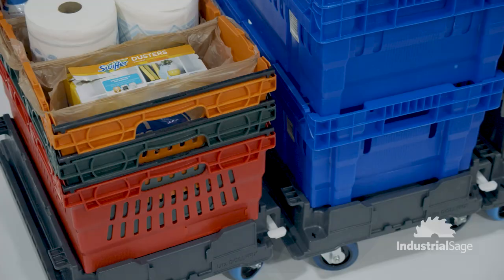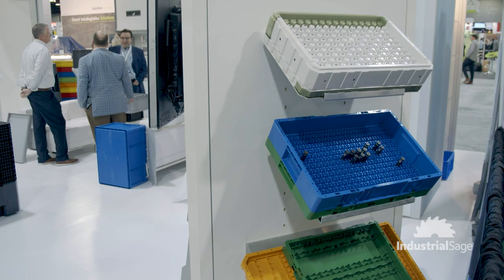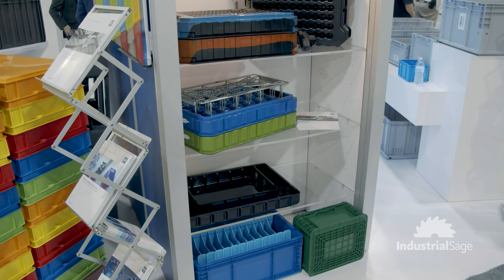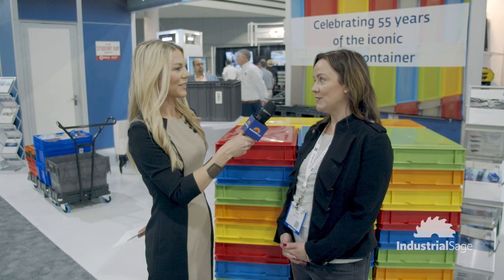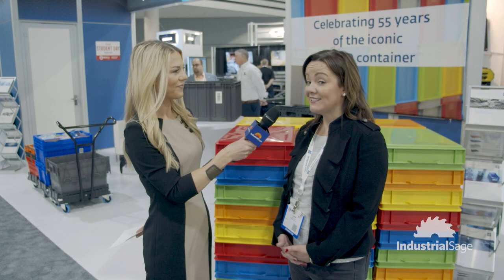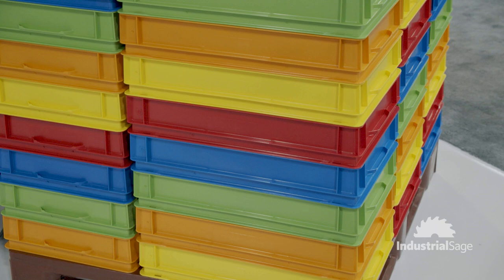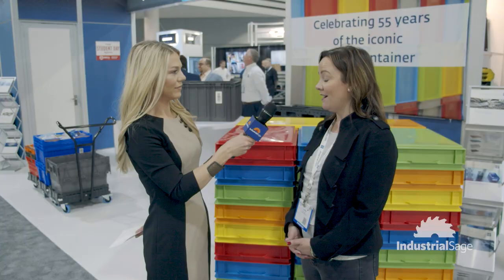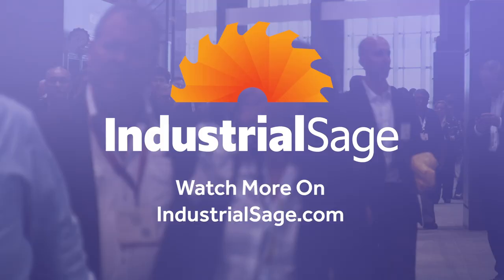Georg Utz | MODEX 2020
Georg Utz, Inc. is a family-owned company with over 60 years of experience in the manufacturing of returnable plastic containers, pallets, component holders, and custom solutions.

Working closely with their customer and logistics experts, they develop and manufacture innovative products using both thermoformed and injected molded processes for complex materials handling operations.